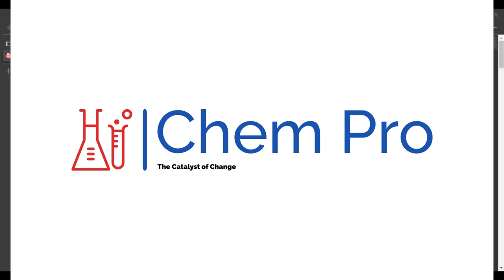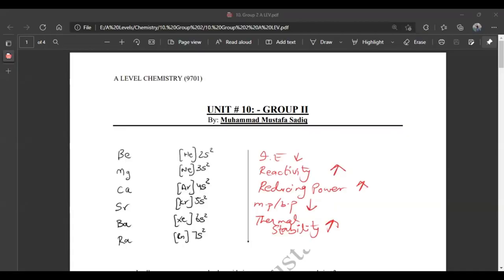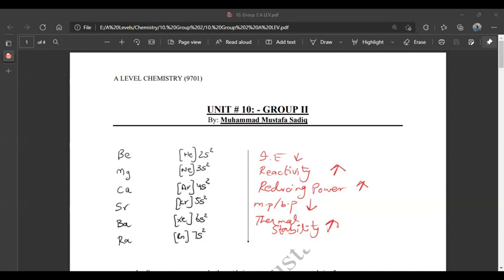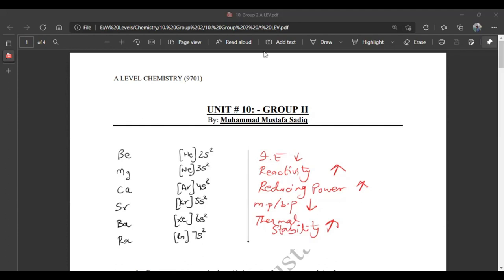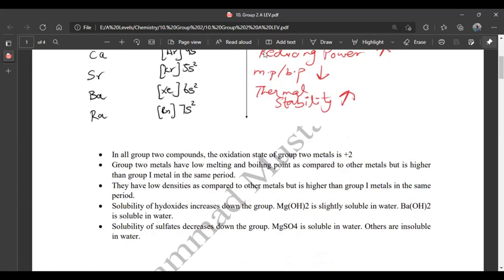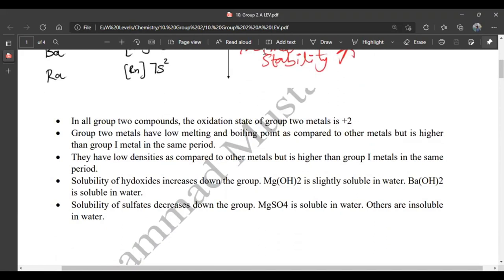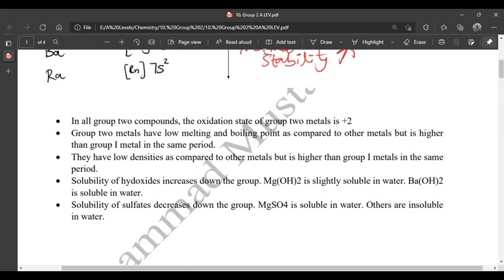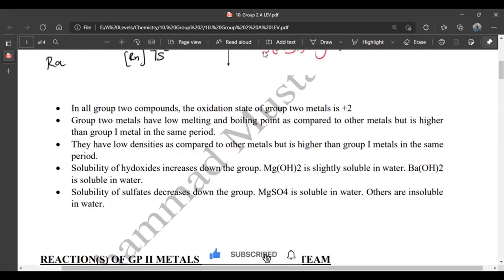Group 2 | Introduction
Introduction to Group 2 elements